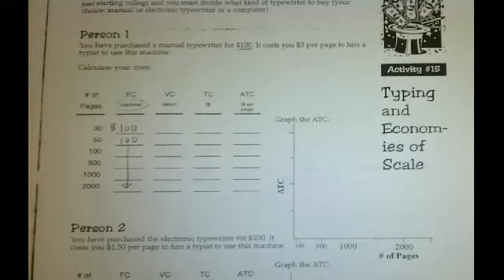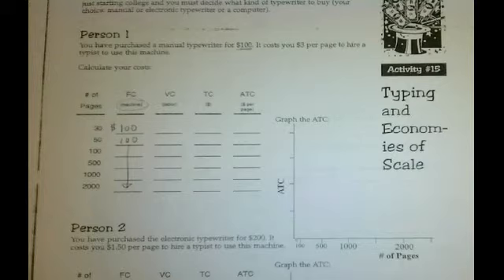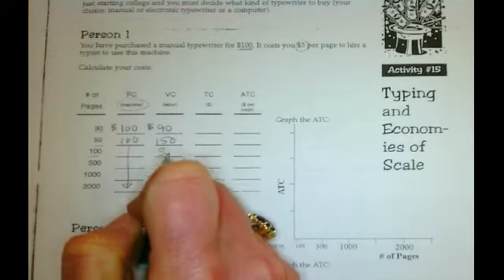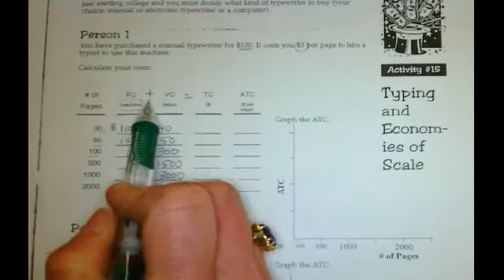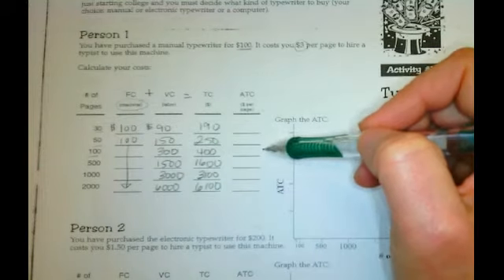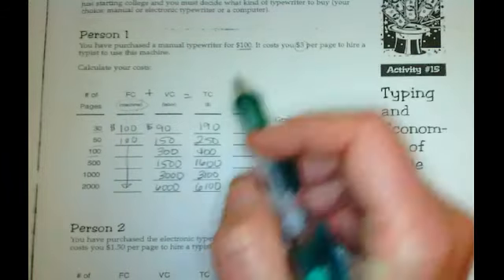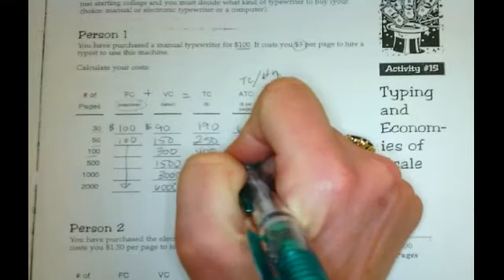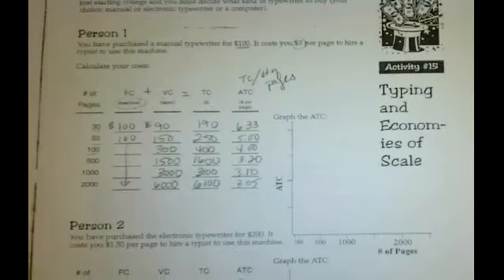Typing Fixed:Variable Cost